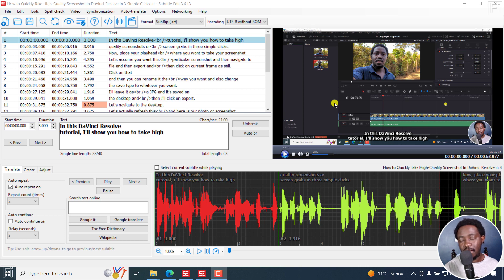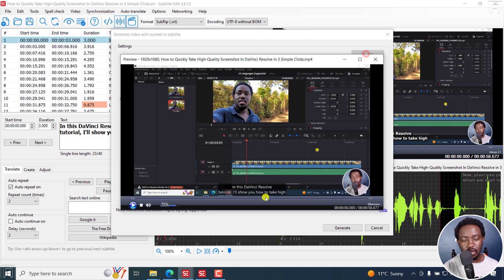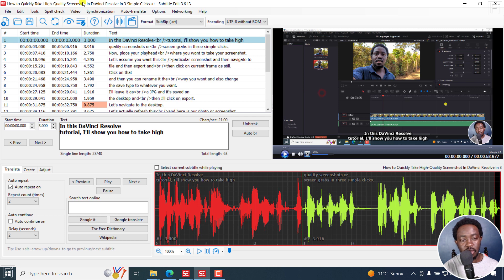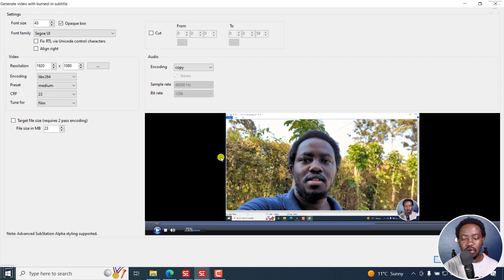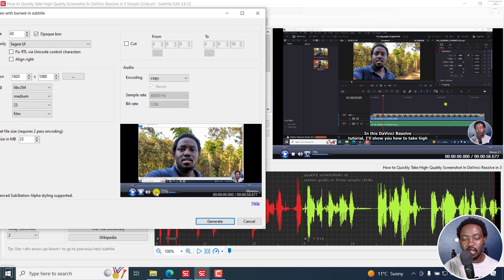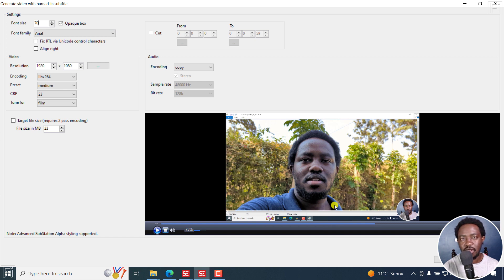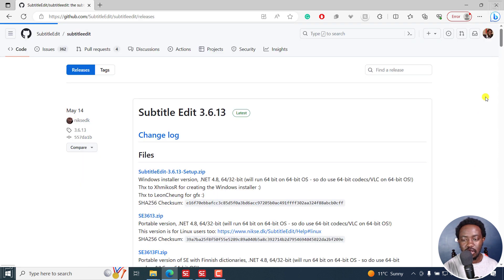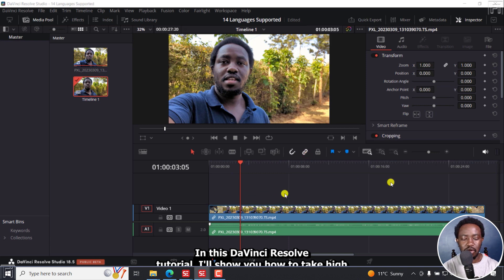More Changes Coming to The Burn-In Preview Windows in Subtitle Edit 3.6.13 NEXT, Beta 129